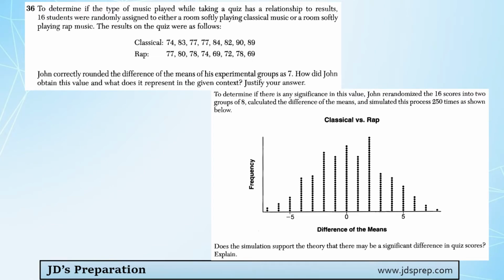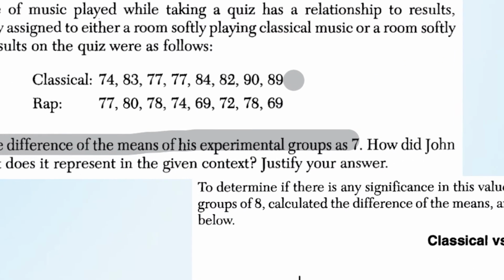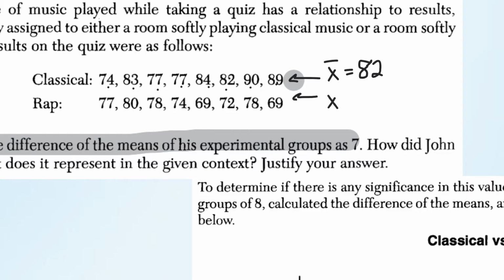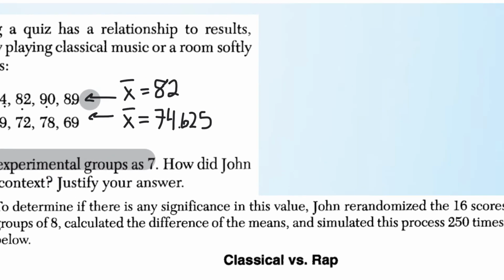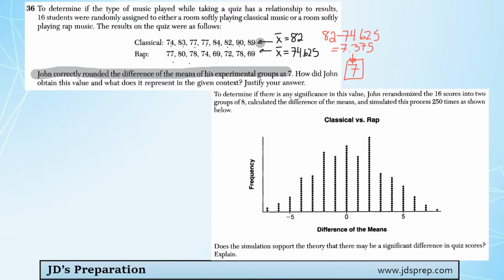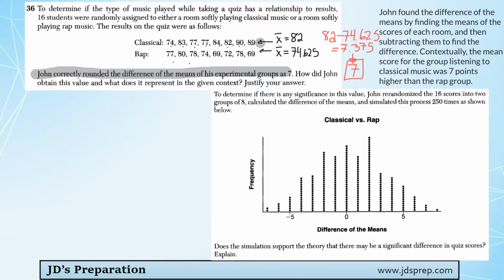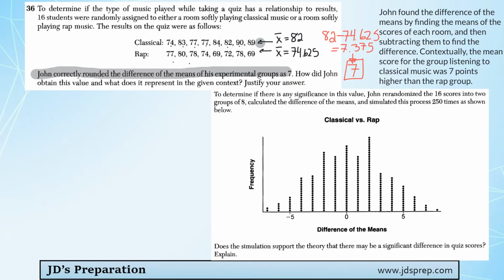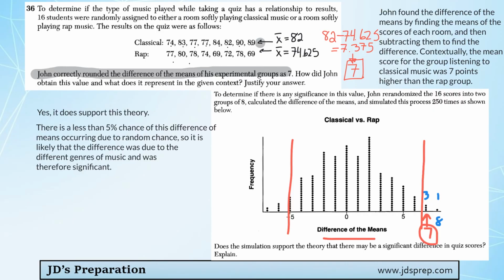Alg II 08 18 36